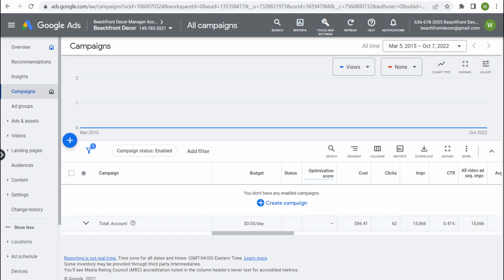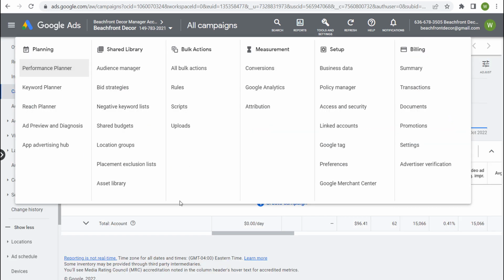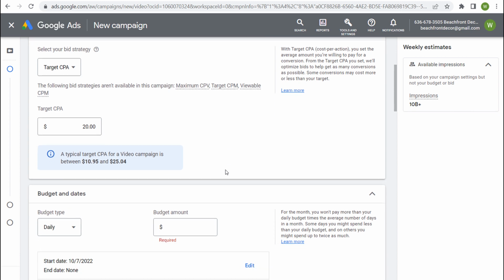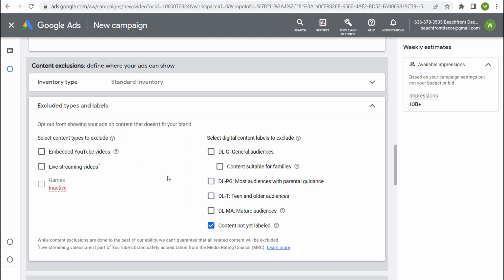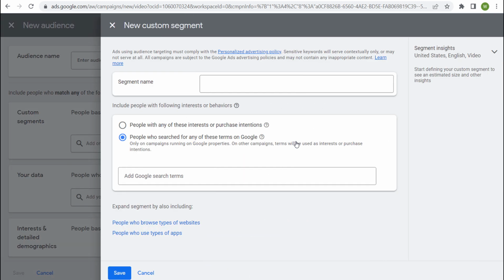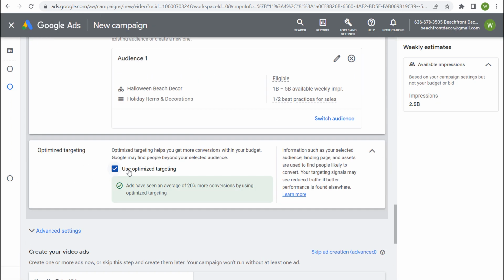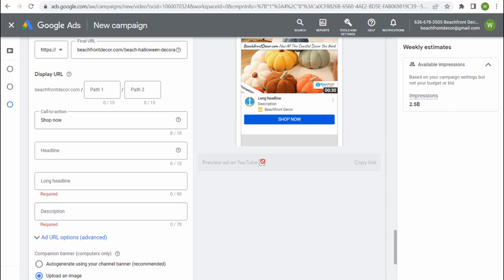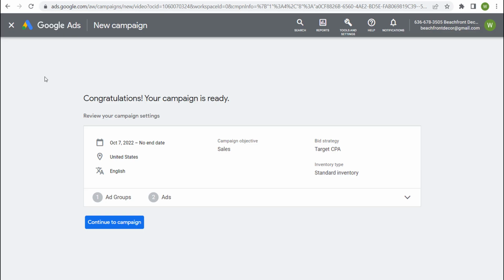YouTube Ads Tutorial - Quick Campaign Creation For Beginners - Marketing10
Check out my YouTube Ads tutorial in less than 10 minutes. I go over how to create a YouTube Advertising campaign and some things you need to know when you are getting started. You need to start with a YouTube channel and a Google Ads account, which you then need to link for the best results. In addition, I would recommend creating Remarketing audiences and setting up conversion tracking before you create your campaign.